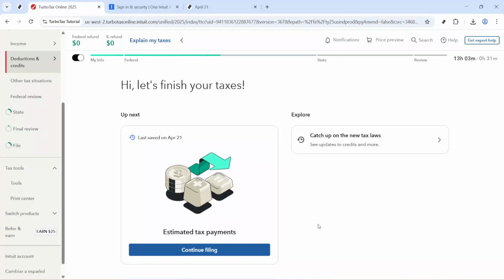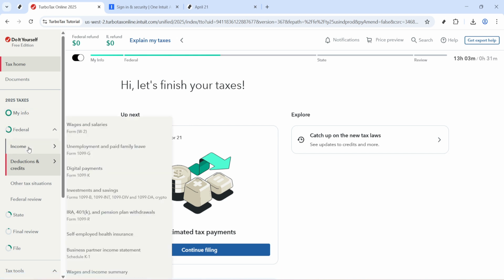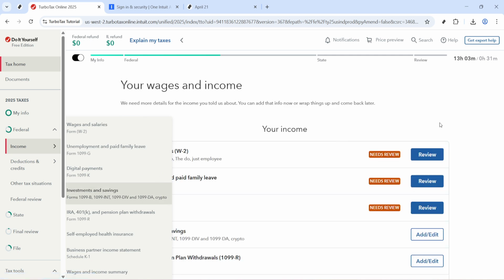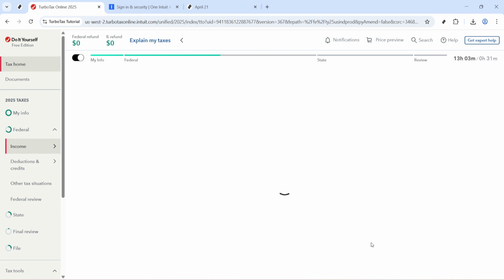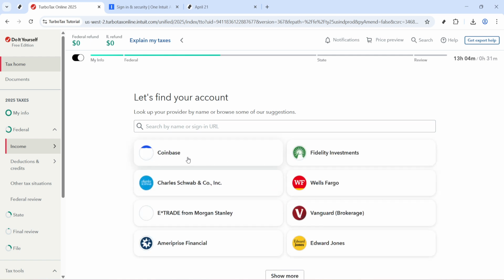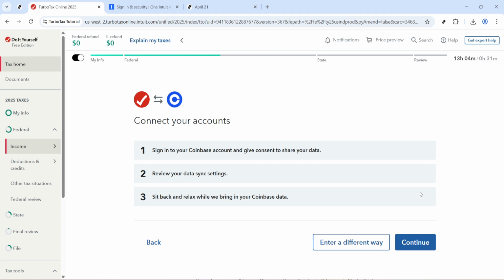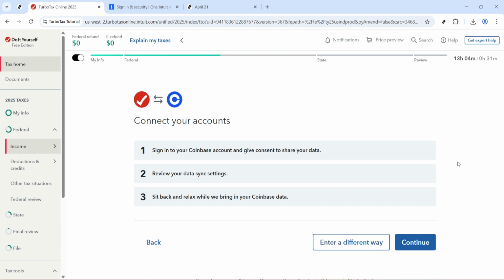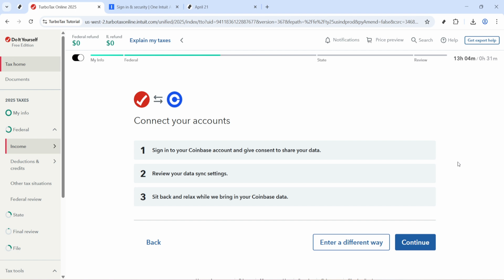How to file Coinbase taxes on TurboTax (Step By Step 2026)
How to file Coinbase taxes on TurboTax